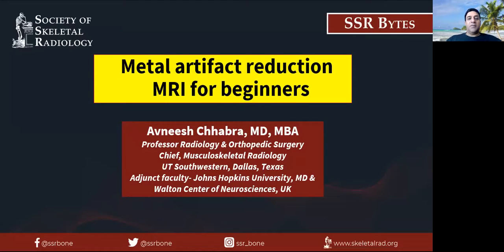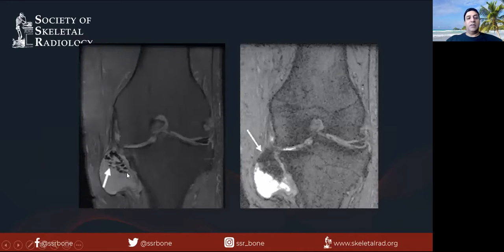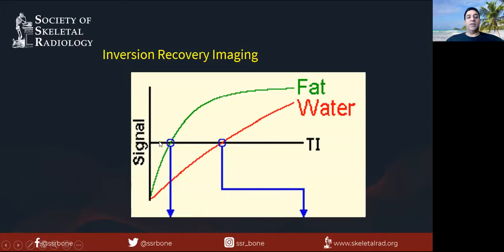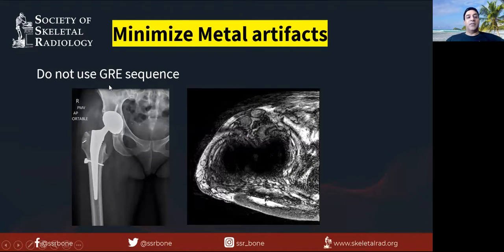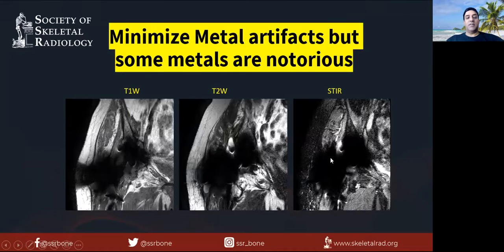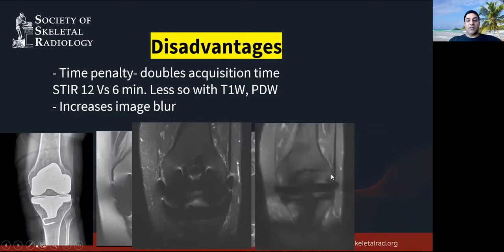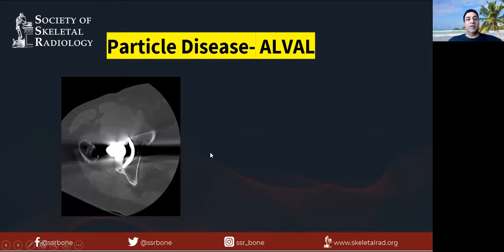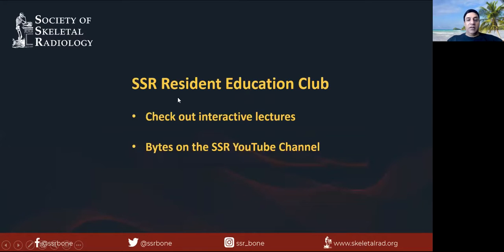Metal Artifact Reduction MRI for Beginners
Presented by Avneesh Chhabra, MD (UT Southwestern)